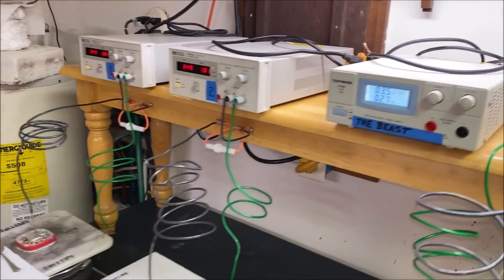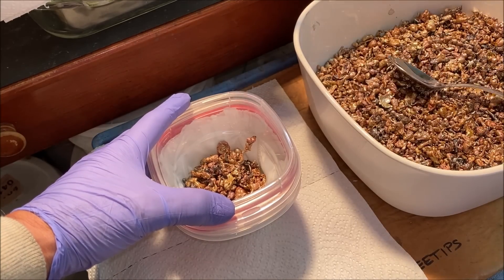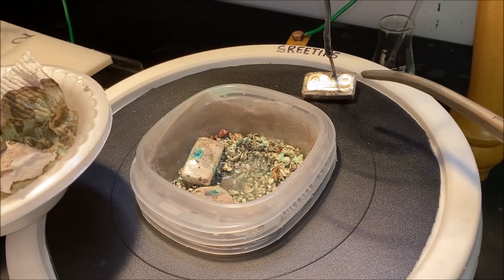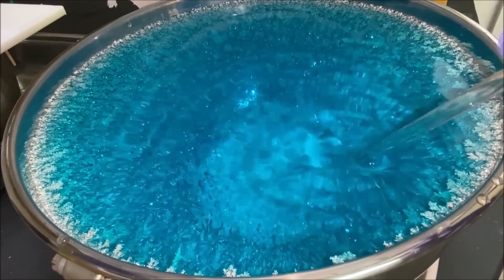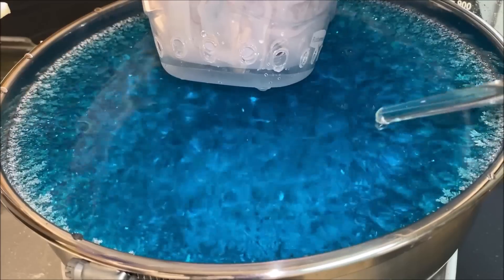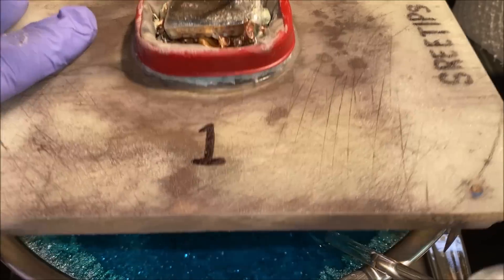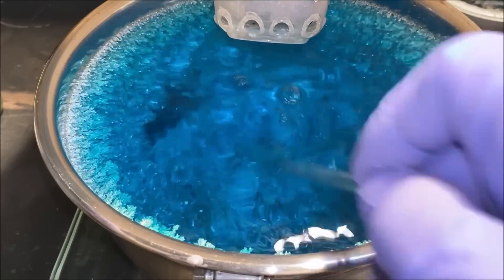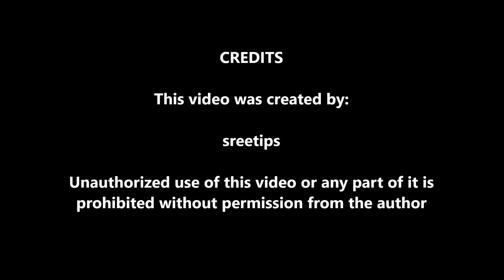Silver Cell Day 4 Crystal Growth 96 Hours